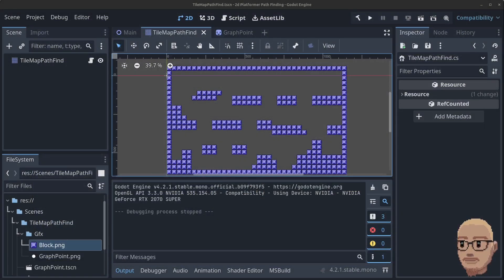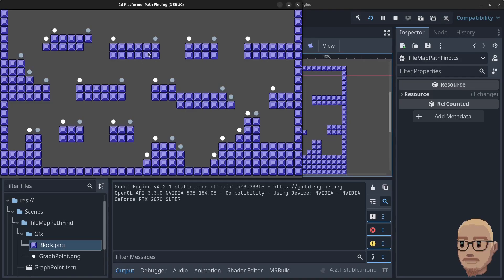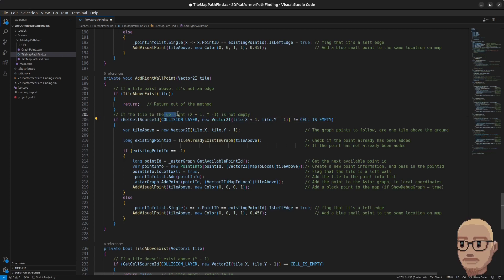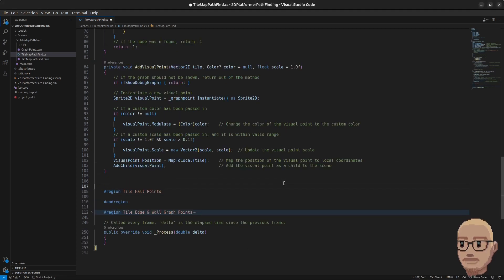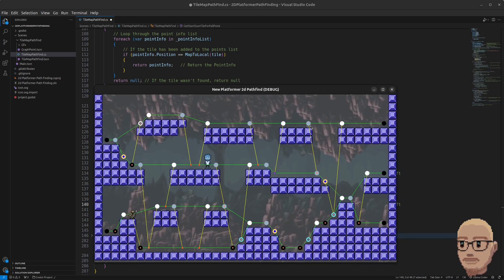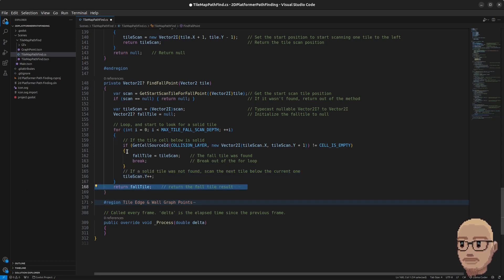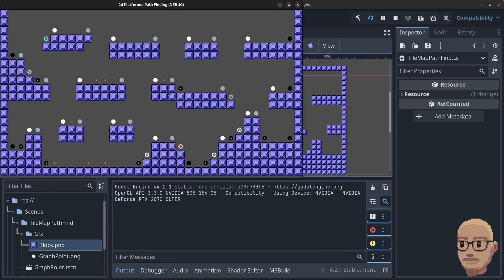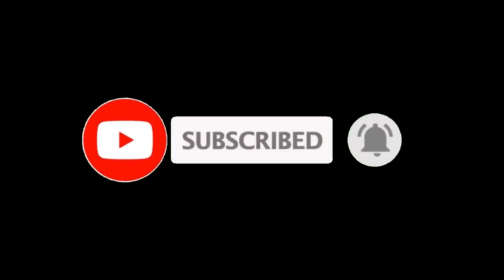Godot 4.x Advanced Player & Enemy AI 2D Platformer Path finding | [ Part 3 / 7] | .NET 8 | vscode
​ ⁨@ThinhTDiep ported the code of this series to Gdscript. You Can find the source code here on his GitHub

In this tutorial series, you will learn how to perform advanced player and enemy path finding using the built in Astar2D path finding with Godot 4.2 / 4.x. However, in order to make pathfinding work in a platformer environment, it requires a bit more work. A graph with nodes and connections needs to be built up in a specific way, so that the player and enemies will know when and when not to jump.

The built in Astar2D graph in the Godot engine does not contain enough information in order to perform platformer path finding, so in this series, a custom point class is introduced to enable the logic needed to perform the task.